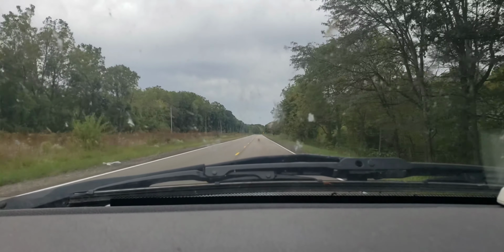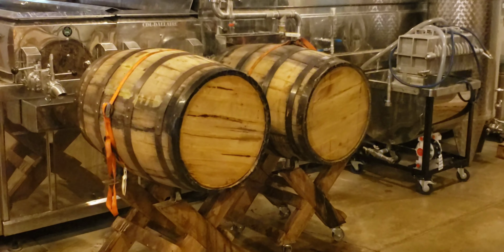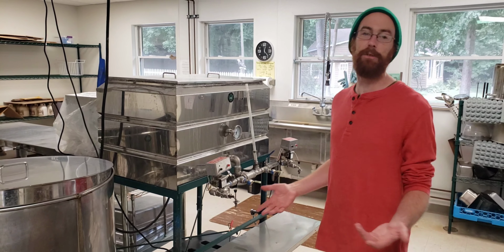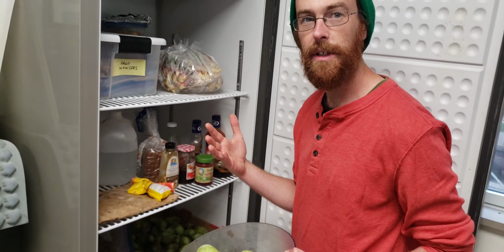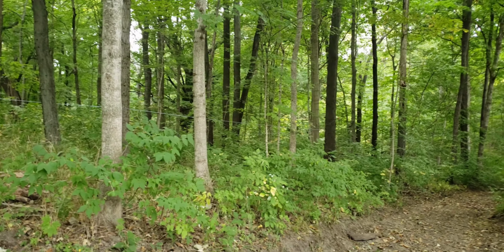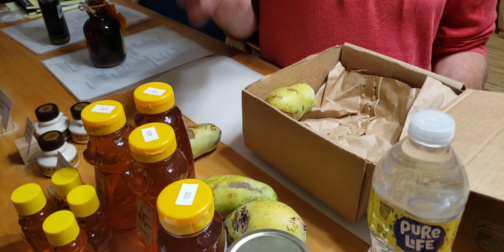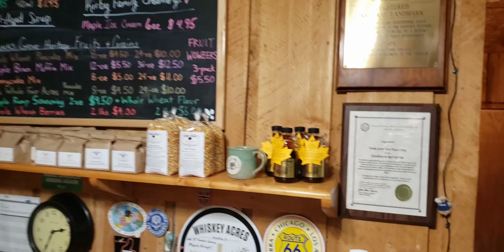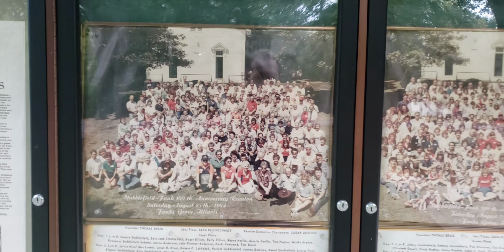A Visit to Funk's Grove Pure Maple Sirup Shop for Pawpaws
I visited Funk's Grove Pure Maple Sirup Shop in search of Pawpaws. They sell wild picked fruit from their farm for $7 / 1 lb bag seasonally during the month of September, so that window is rapidly closing!

Jeff Hake was nice enough to chat pawpaws with me and give me the grand tour of their and sirup operations. I also got to have a look at their network of sap collection lines as well as their wide range of value-added products using their maple sirup as well as other locally sourced specialty fruits, herbs, grains, vegetables, and seeds.

I traded Jeff a few of my home grown pawpaws for some we picked from their pawpaw grove so that we can both evaluate their flavors and help identify trees with above average flavor and characteristics.